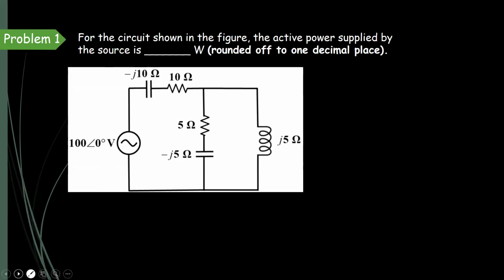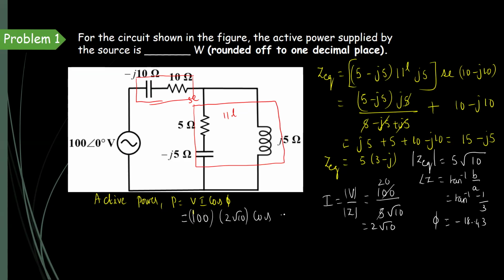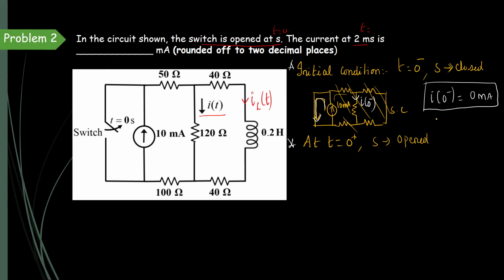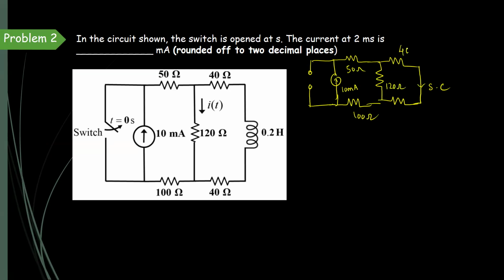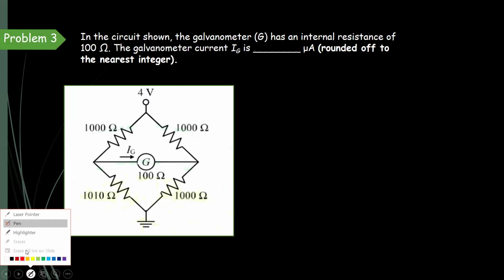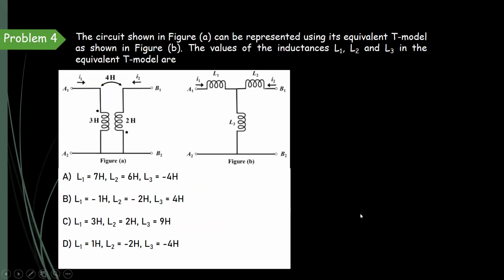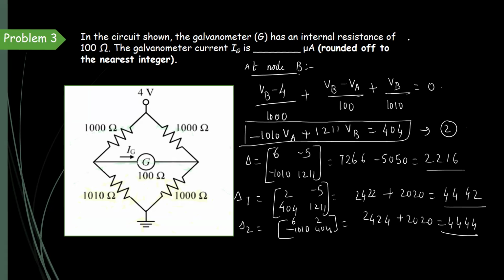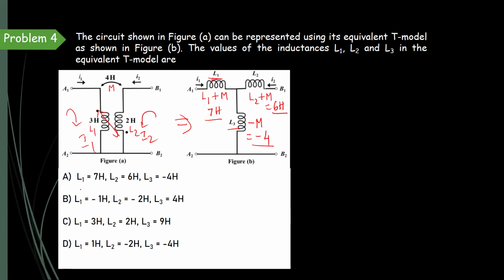GATE SOLUTIONS || Circuits and Networks || Common for EE/EC/IN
GATE SOLUTIONS - CIRCUIT THEORY - IN
1. Active Power supplied for an AC Network
2. To find current at specific time for RL Transient circuit
3. To find galvanometer current for given Wheatstone bridge circuit.